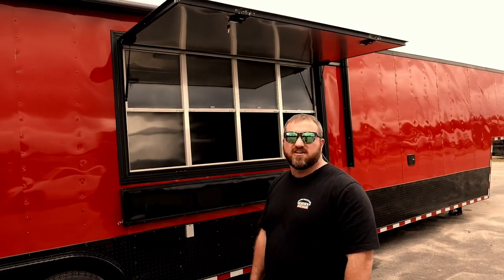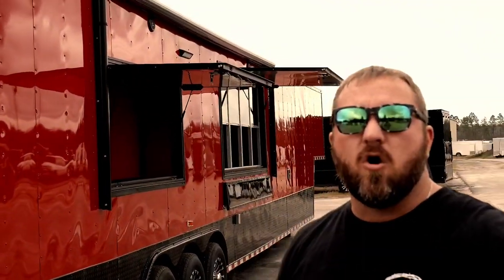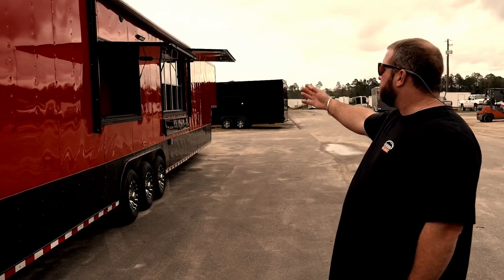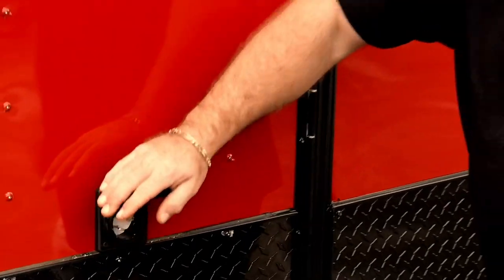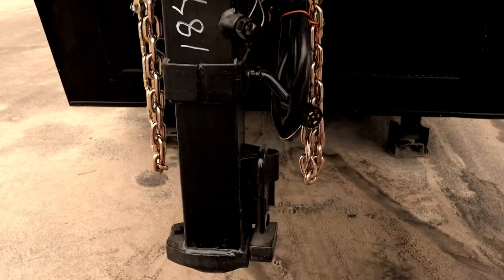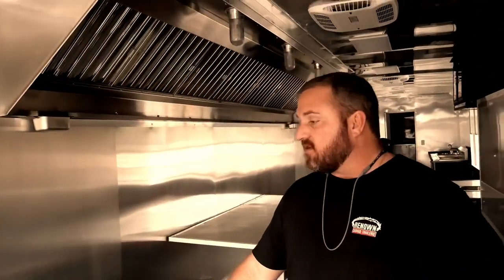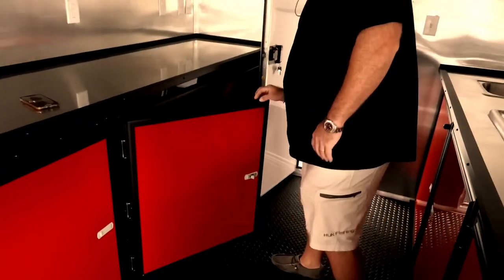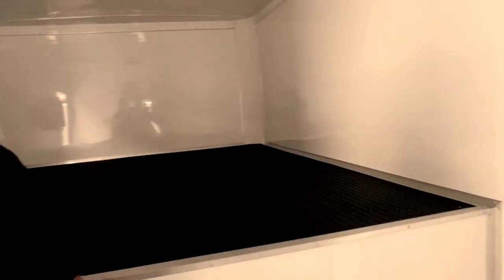ROCK SOLID CARGO REVIEWS 52’ GOOSENECK CONCESSIONS TRAILER